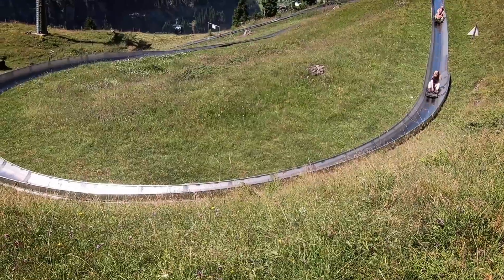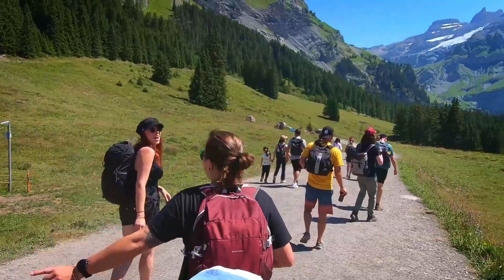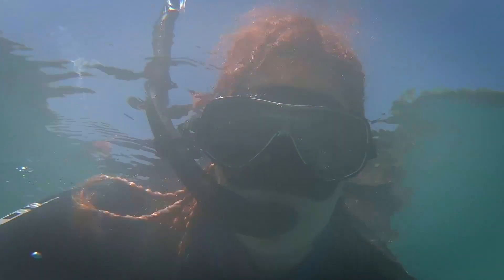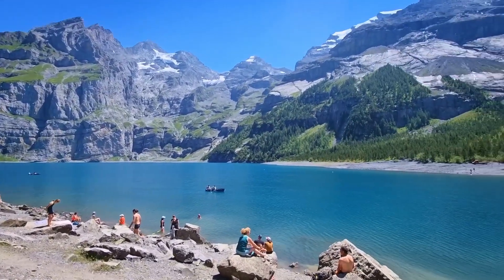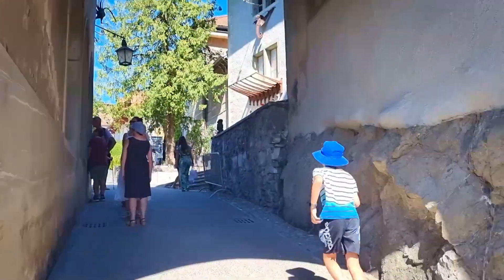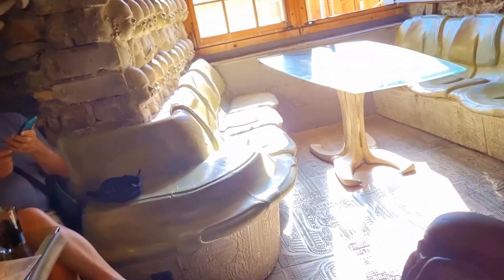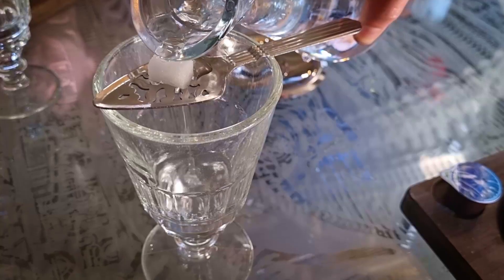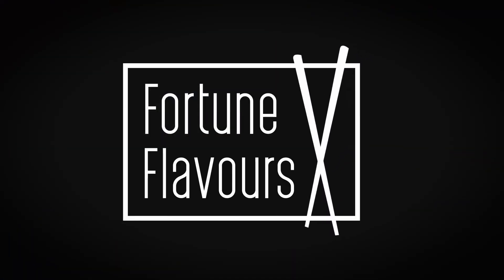Fortune Flavours visits Oeschinen Lake & Gruyères Giger Museum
Today we took a 7 seater hire car and travelled south to Oeschinensee to swim in Oeschinen Lake and to ride the rodelbahn (mountain toboggan ride). We then drove west leaving the Bernese Oberland region to visit the medieval town of Gruyères to visit the H.R. Giger museum and the Giger bar where we enjoyed the best meringue in the world with ice cold Gruyere cream and coffee as well as some Giger branded absynth.

✿ MUSIC ✿